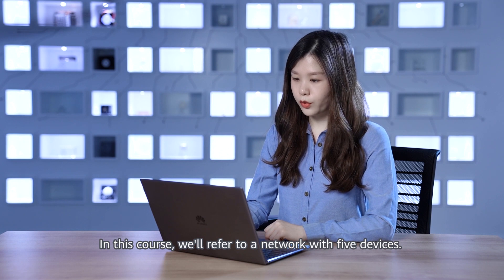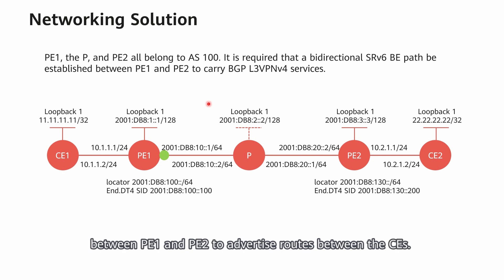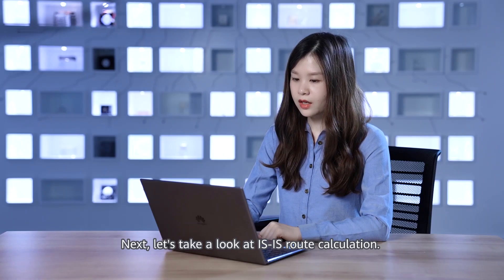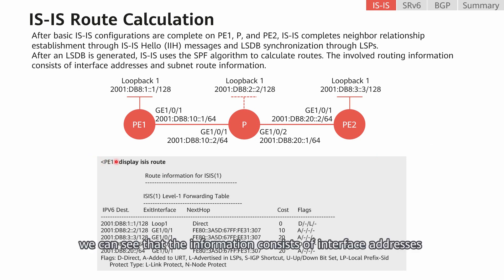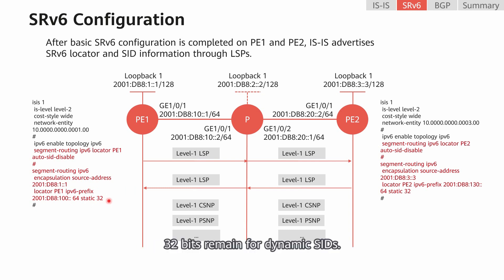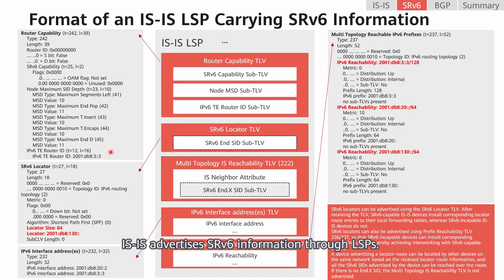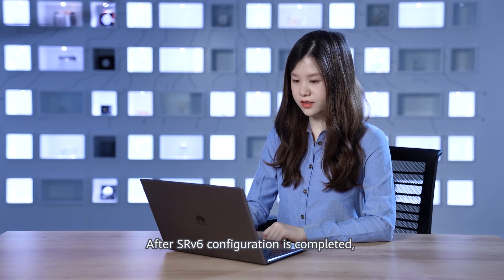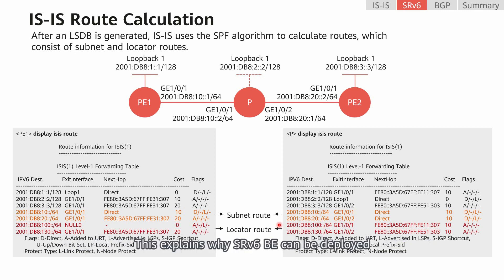How to Configure BGP L3VPNv4 over SRv6 BE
This video provides a deep dive into the configuration process in the BGP L3VPNv4 over SRv6 BE scenario, introduces packet exchanges and protocol extensions, and demonstrates the detailed configuration verification process.